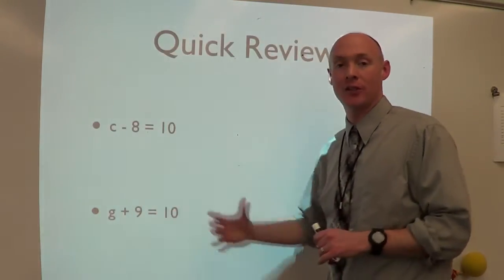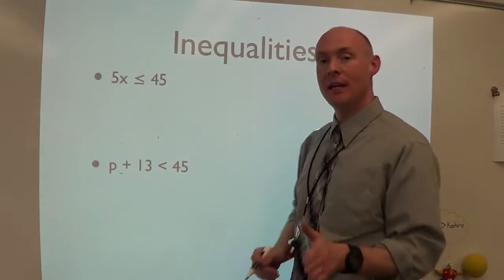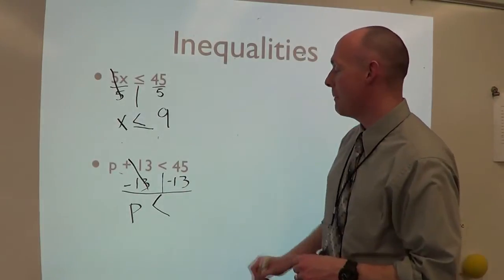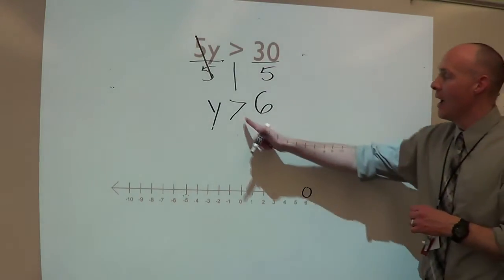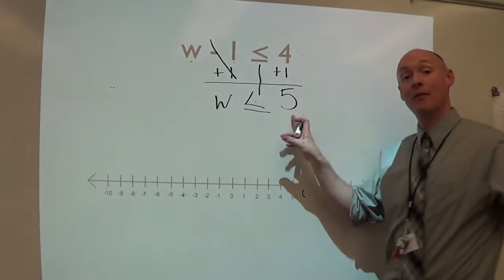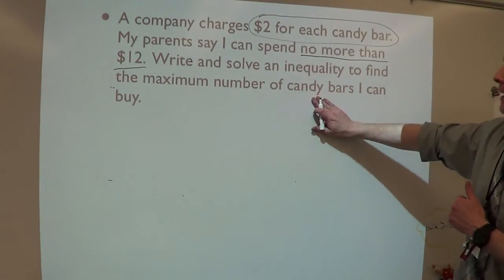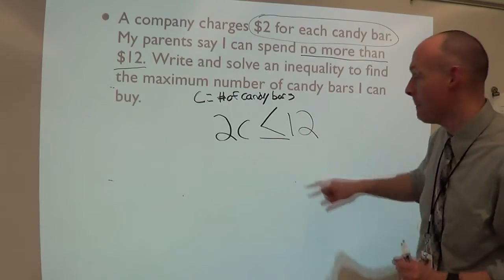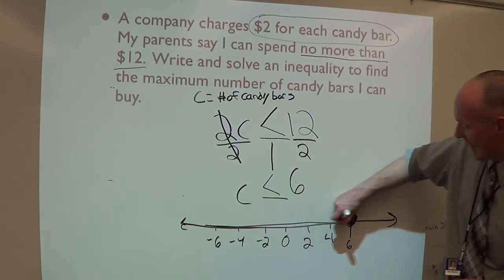8.7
Lesson 8.7